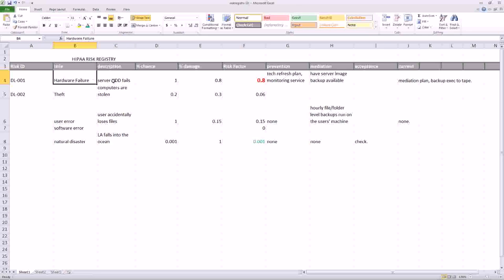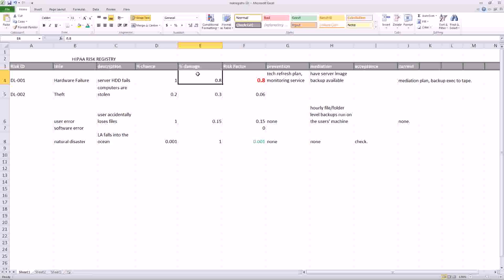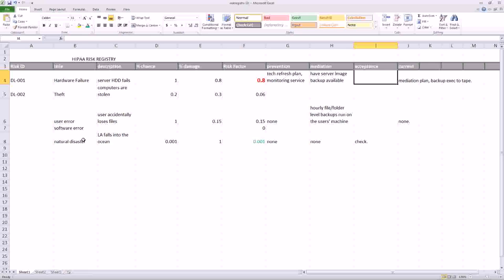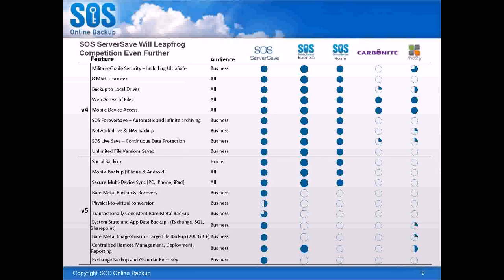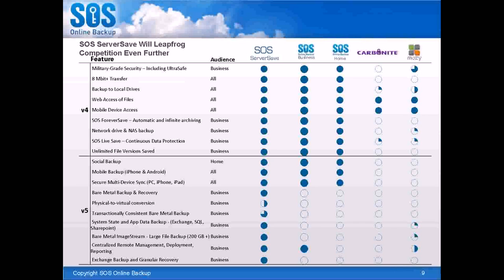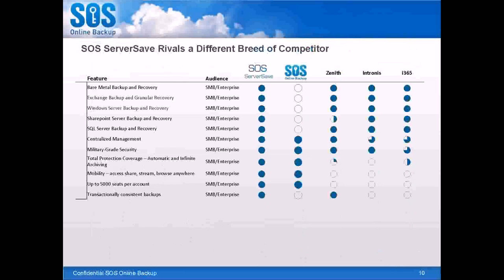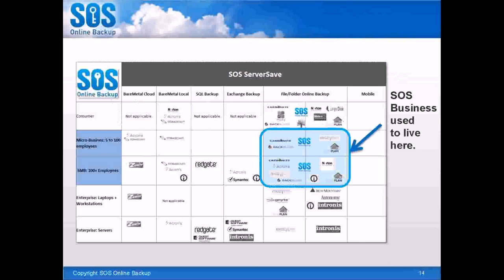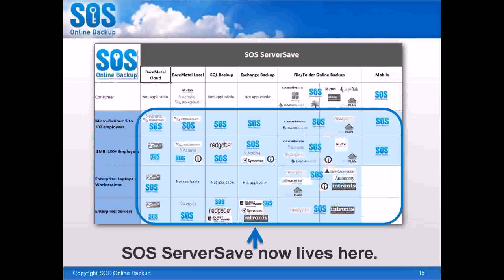2011 12 15 3